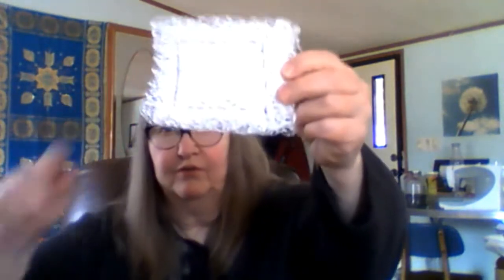Upcycled Produce Bag to Dish Scrubber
This is the best way I've found to turn a plastic mesh bag from produce or a turkey into a scrubbie for doing dishes.